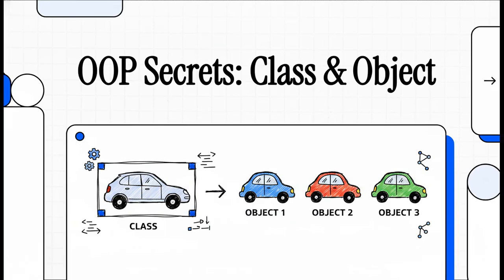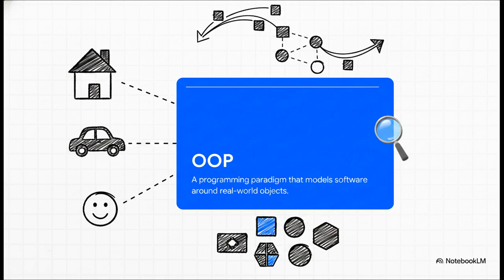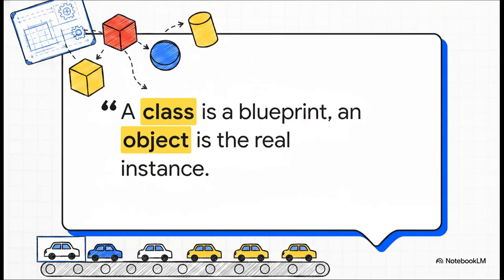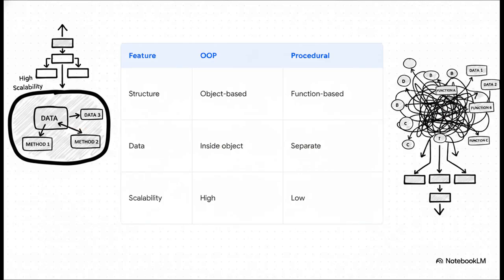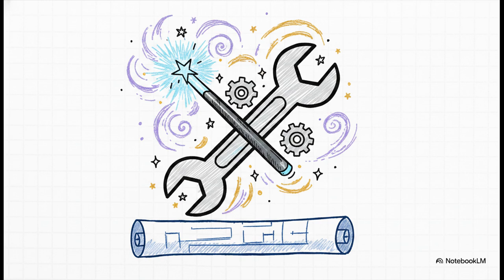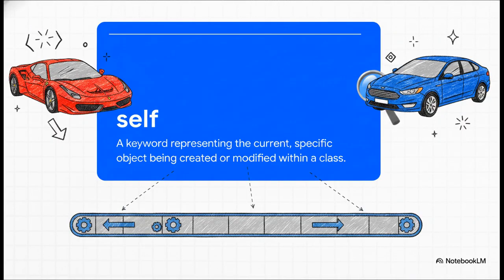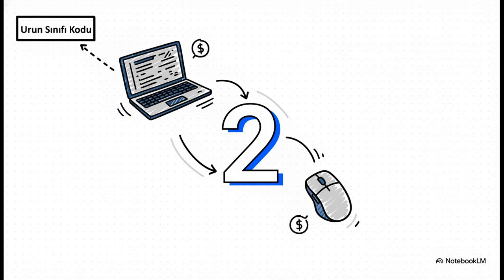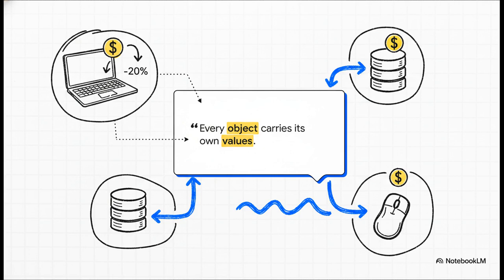Object Oriented Programming (OOP) - Classes and Objects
We're diving into the heart of Object-Oriented Programming (OOP)! In this video, we detail the fundamental building blocks of software: Classes and Objects. Discover how a class acts as a "blueprint" and how functional "objects" are created from that blueprint using simple, practical examples.
What You Will Learn:
What is a Class? (Attributes & Methods)
What is an Object? (Creating an instance)
The key differences between Classes and Objects.
Coding logic with real-world analogies.